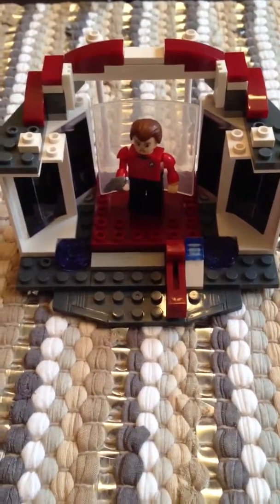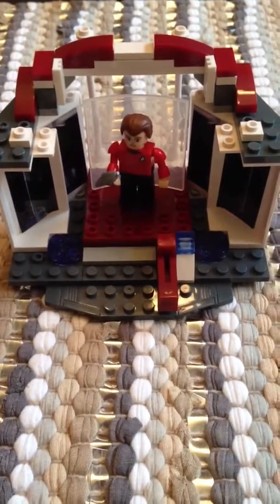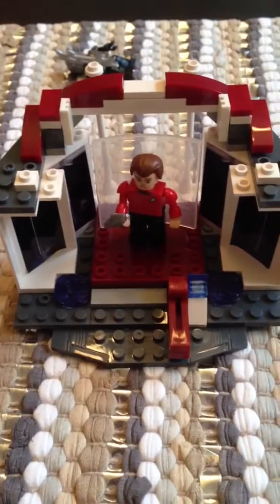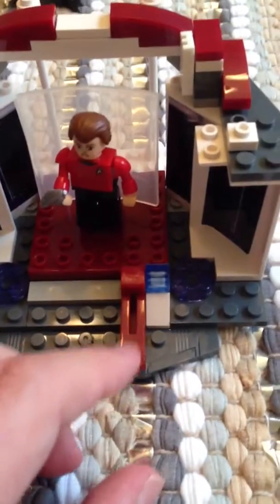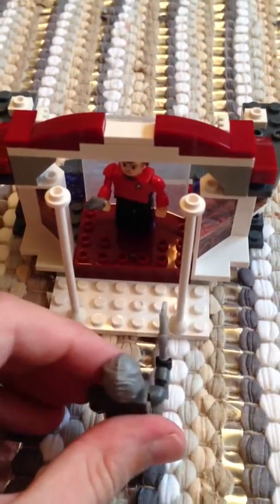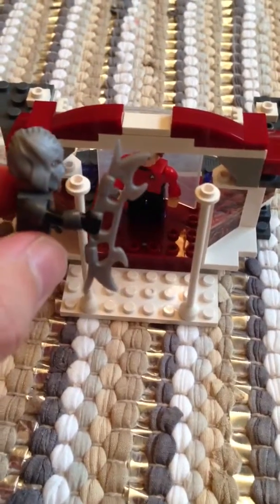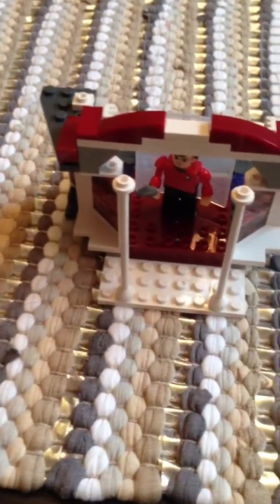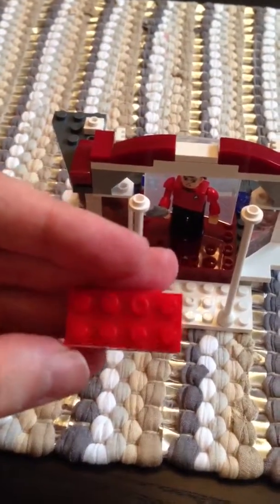KRE-O Star Trek Teleporter Review.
Third Video from The Patrick Tedder.com. It is a review of the teleporter KRE-O set released in conjunction with Star Trek Into Darkness.